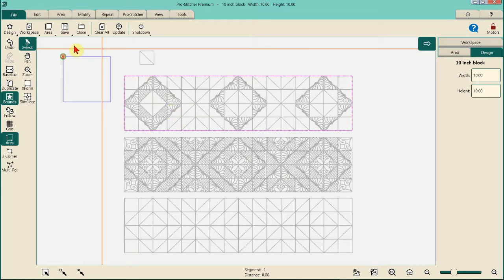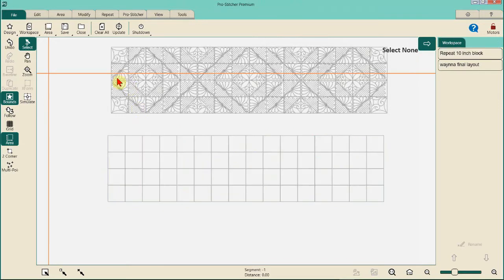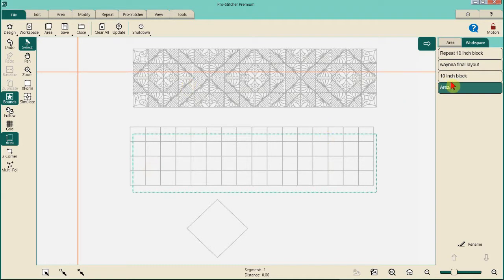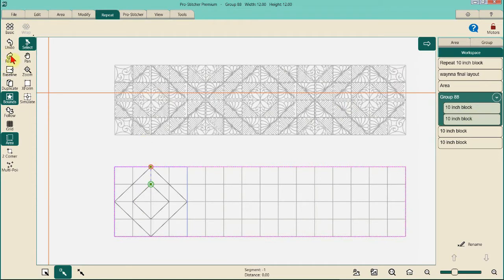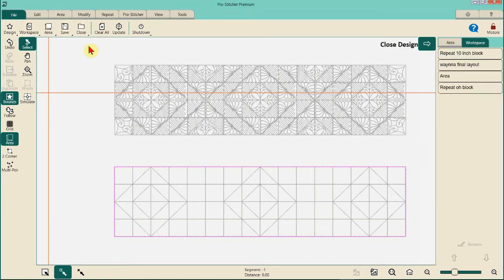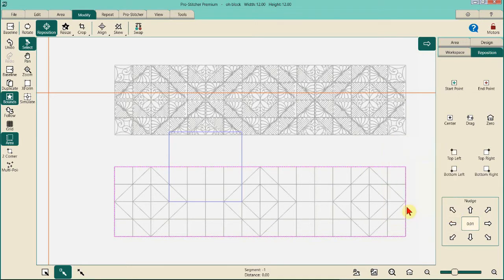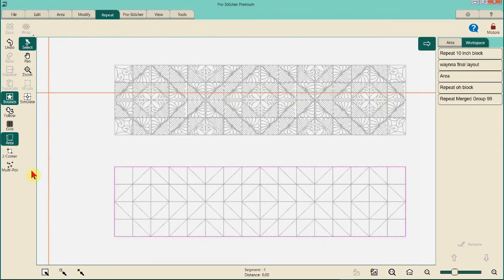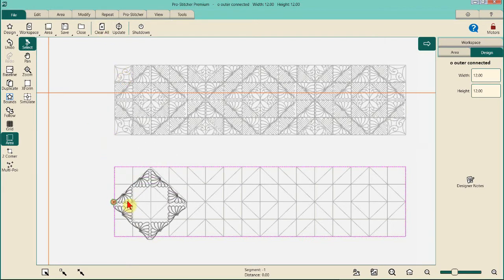Sim 3 Revisited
In this clip, we're talking line drawings again.
I explain how and when I use them in my layout work.
This version is done in Pro Stitcher Premium.  The older video, called Sim Session 3, was recorded in PS Standard.
for the video rentals referenced in this video.
MK :)